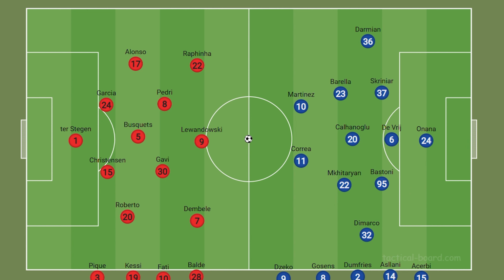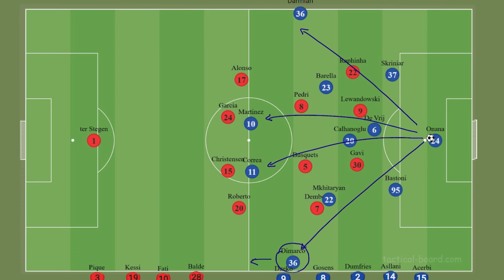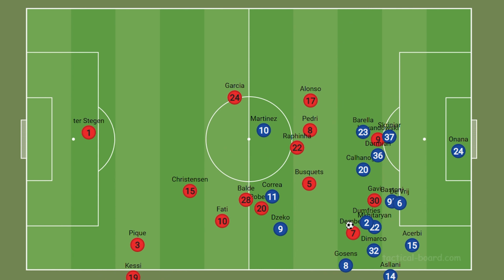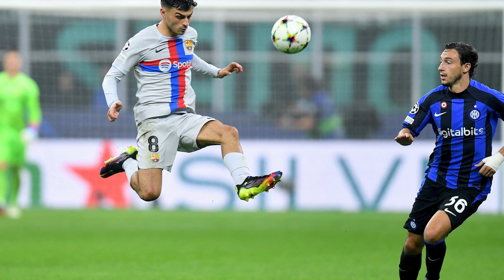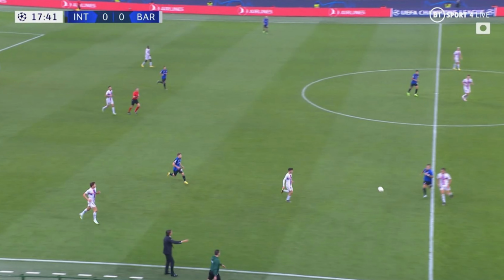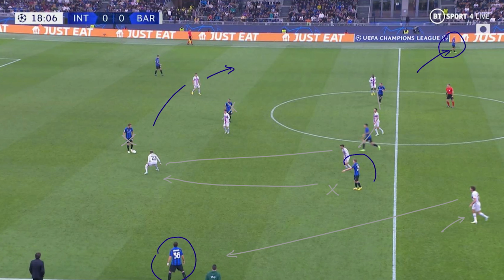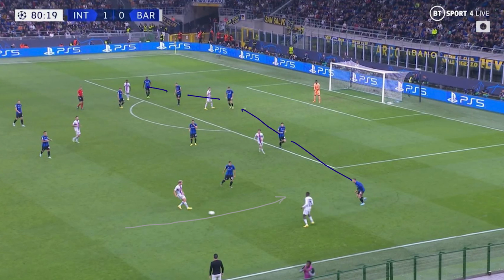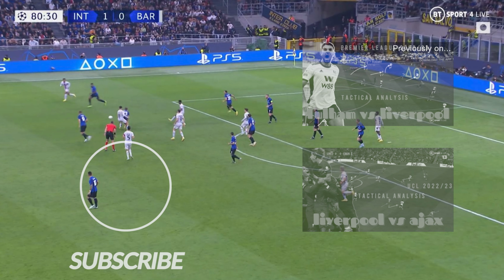Barca's levers not enough to stop Inzaghi's Inter | Inter vs Barcelona Tactics (UCL 2022/23)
Barcelona have pulled all the financial levers and created quite a strong team domestically. Xavi’s men have struggled in Europe despite all the their wheeling and dealing. Inter Milan are comparatively doing quite poorly domestically, sitting far outside the top spots; in 9th. However, this is a cup competition and so domestic form is not entirely an predictor of cup form. We dissect Inter’s plan to frustrate and Barca’s attempt to get the most out of their superstar forward line.

Time stamps:
• 00:00:00 – 00:00:15 – Intro
• 00:00:15 – 00:03:23 – Tactics
• 00:03:23 – 00:05:47 – Example: 17’
• 00:05:47 – 00:08:35 – Example: 80’
• 00:08:35 – 00:08:48 – Outro
Socials:
Finally, we are available on all podcast platforms (e.g. Spotify, iTunes, TuneIn, etc.). Please review us wherever you listen as it goes a long way